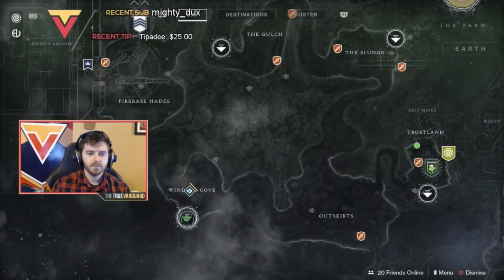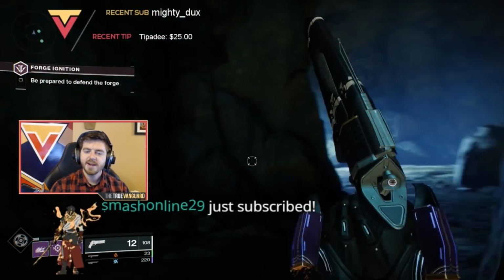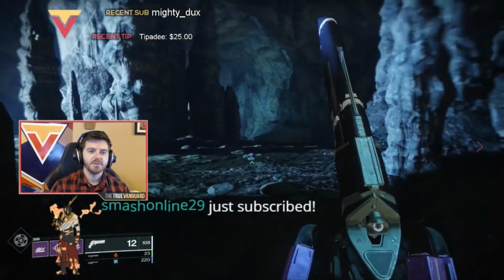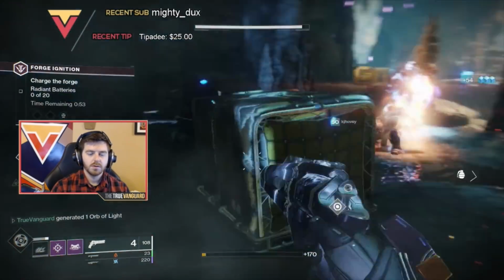Easiest Way to Clear Volundr Forge and Boss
This is a very easy way of beating and clearing the Volundr forge and beating the boss in the Black Armory expansion of Destiny 2.